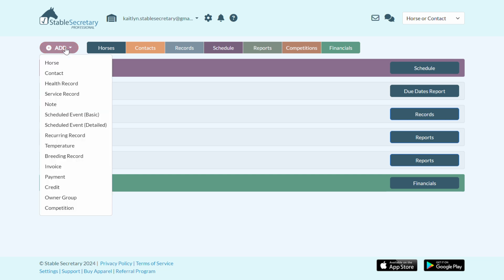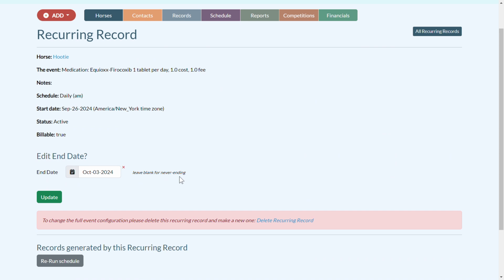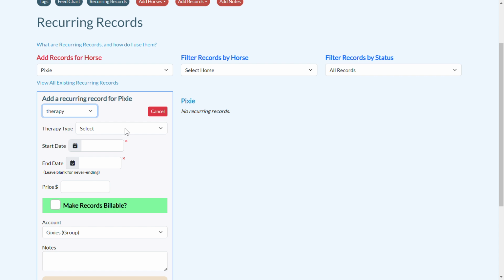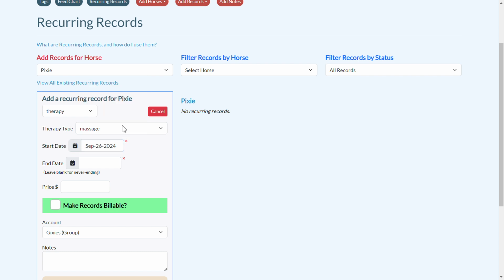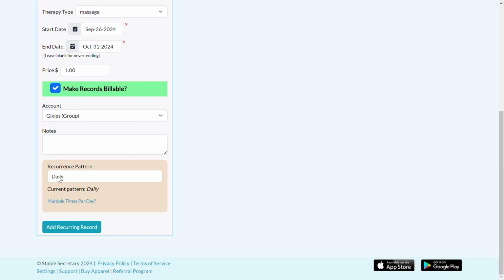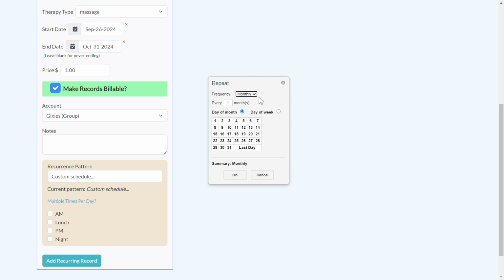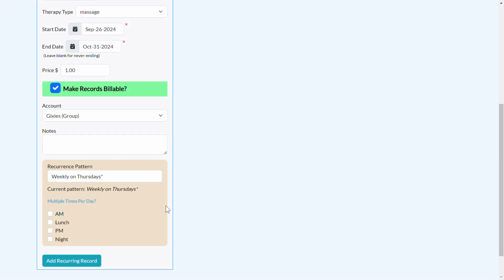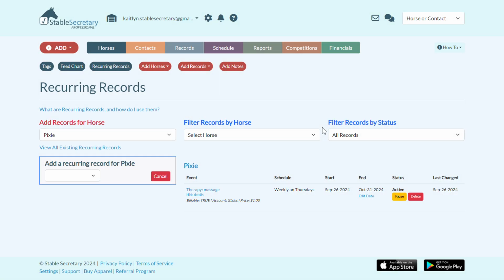Stable Secretary online: Recurring Records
Follow along as we go through how to add recurring records, how to use them, what they do and don't do. View our "online" playlist to explore the features of the StableSecretary online portal.